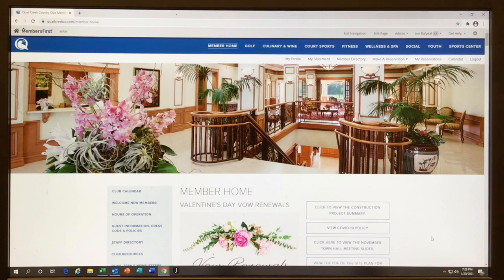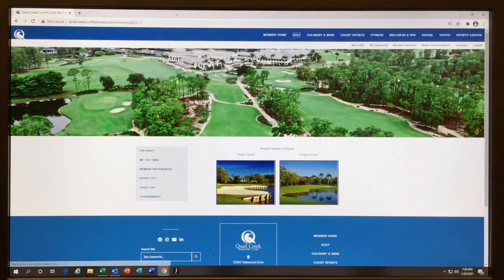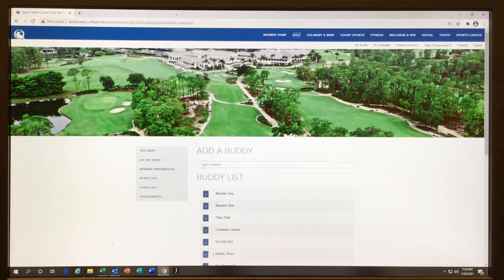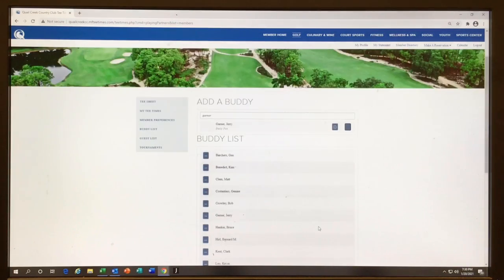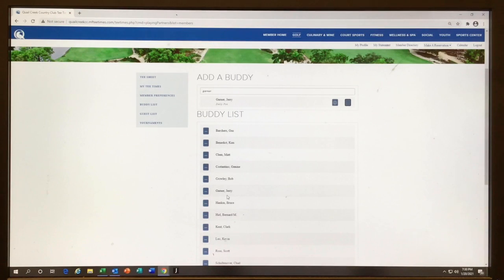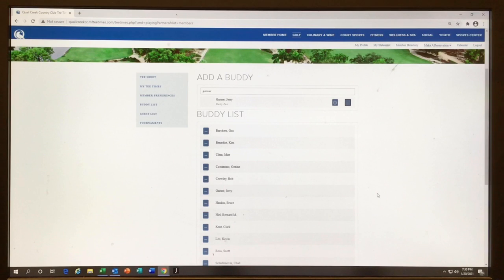Quail Creek Buddy List Video Tutorial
Buddy List Video Tutorial